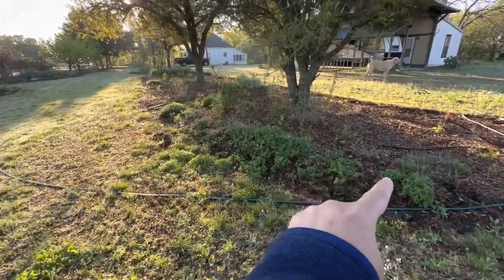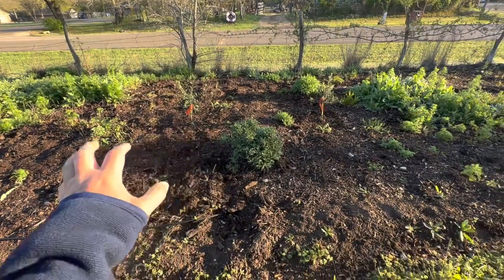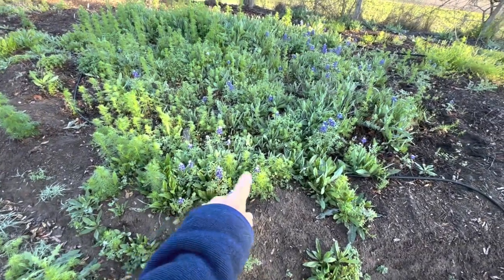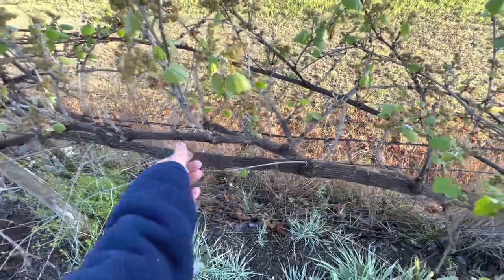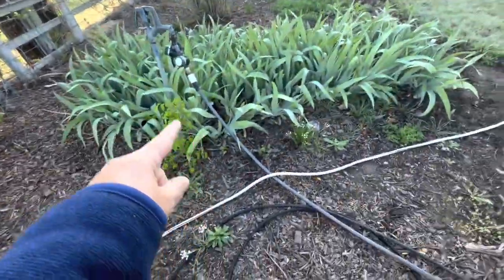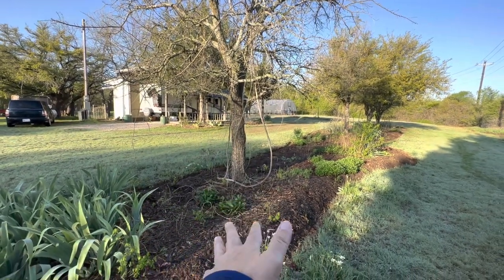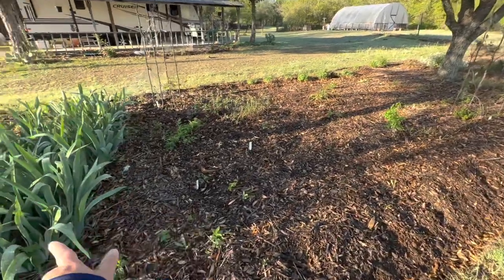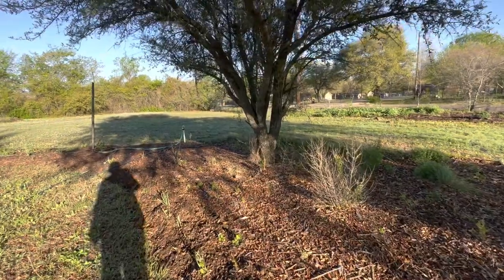Edible Landscape Zone 2 Early Spring April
00:01 Intro
04:55 Begin Tour of Zone 2